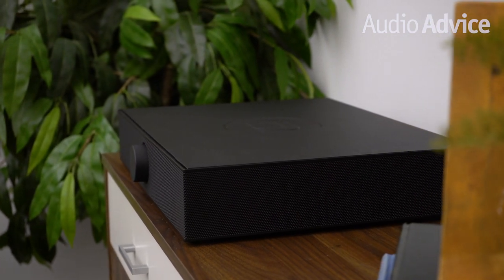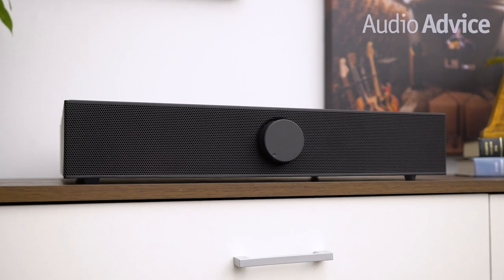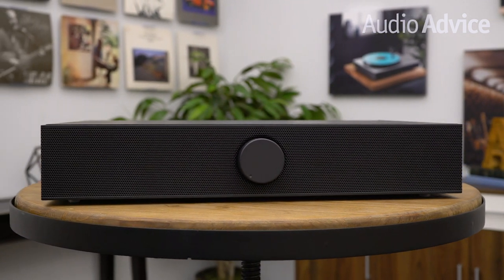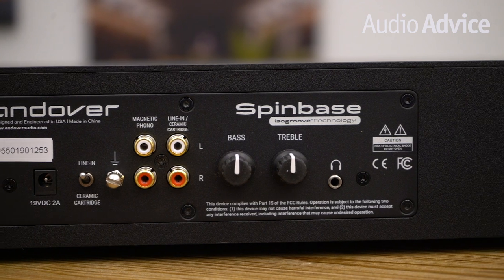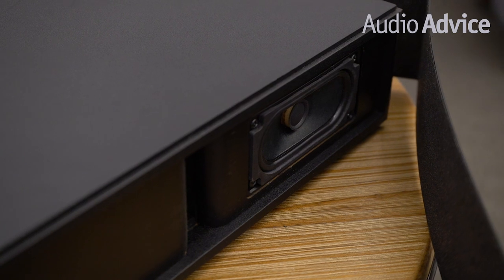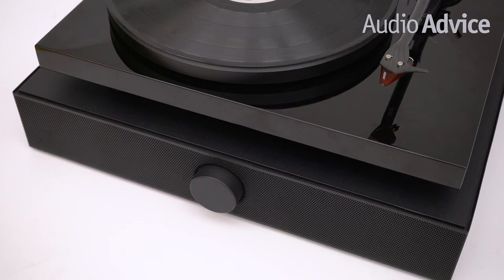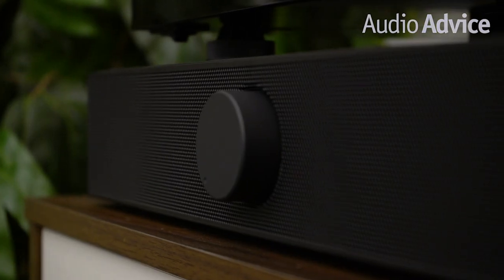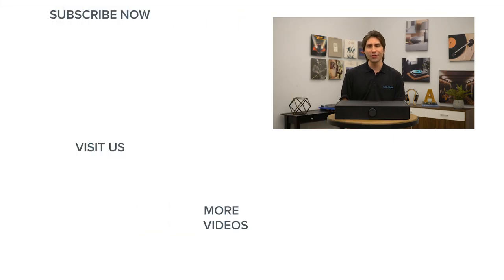All In One Vinyl Playback! | Andover Audio Spinbase Review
The Spinbase is an all-in-one music player you simply place your turntable on top of. Its great technology eliminates feedback allowing you to have great vinyl playback from a cool all-in-one box that is not much larger than your turntable. No phono preamp is needed as it's built into the Spinbase. The Spinbase throws out a 270-degree sound-field that creates a really pleasant room-filling sound. This isn’t the ideal setup for a true two-channel HiFi feel, but if you’re more interested in just getting great sound out into your room, it’s perfect.